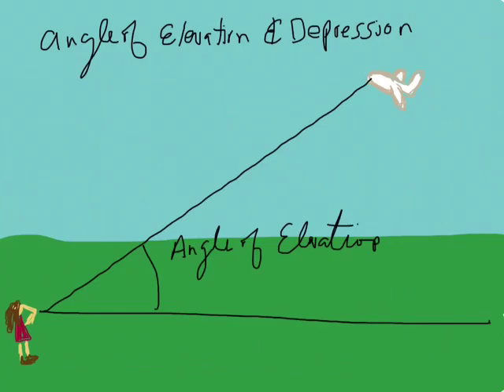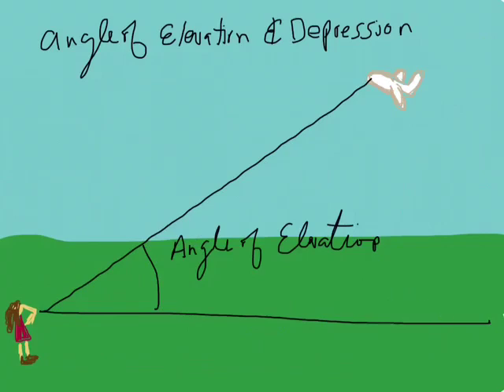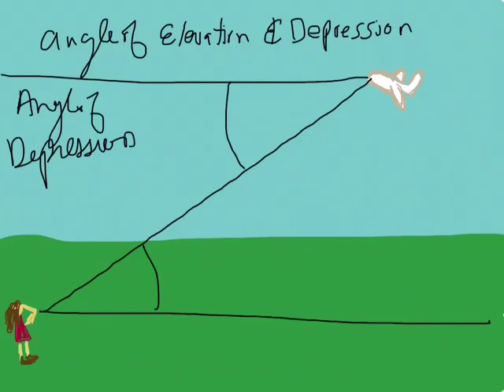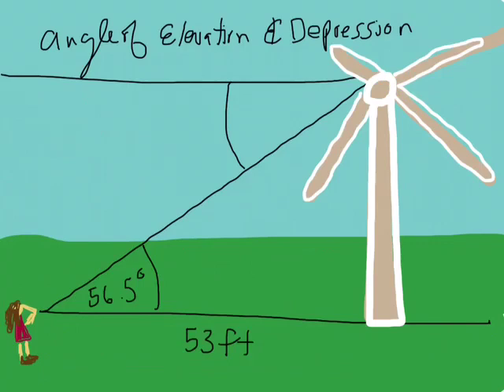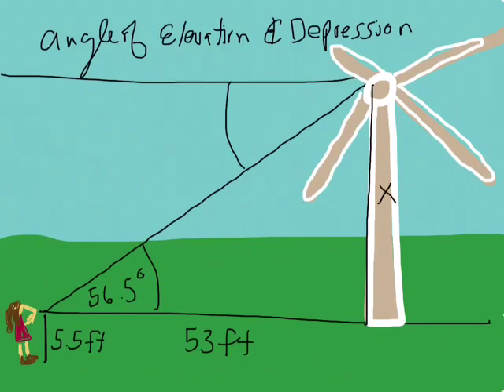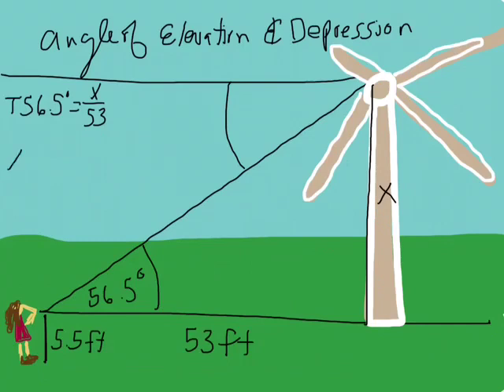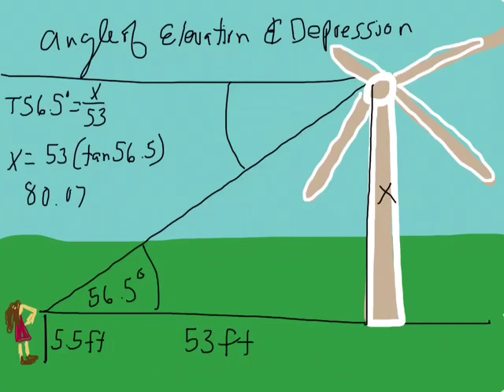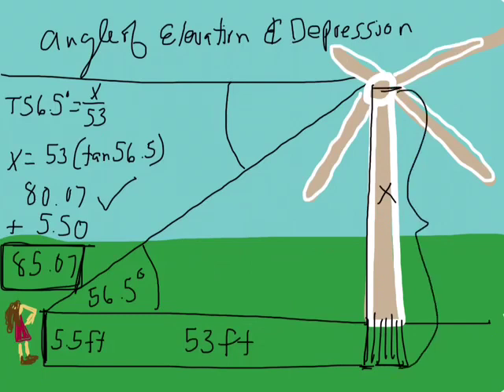CCSS Geometry 4-4.1